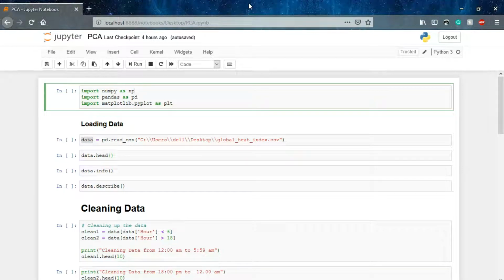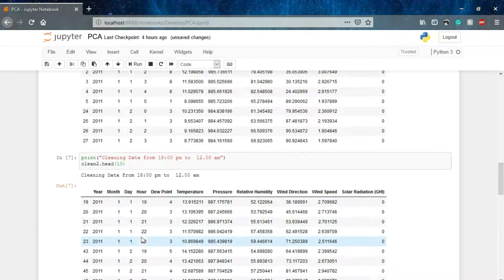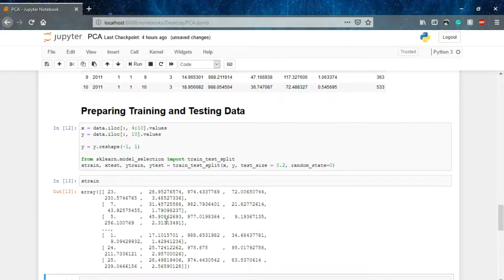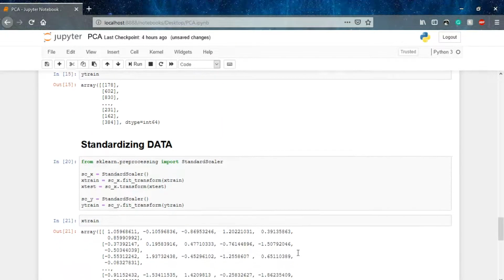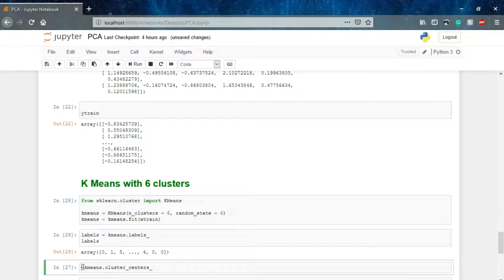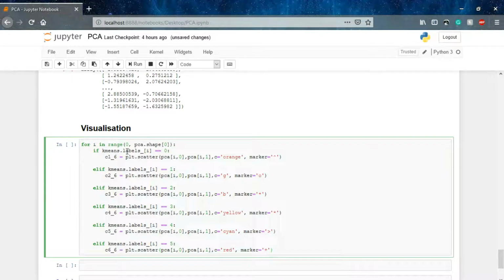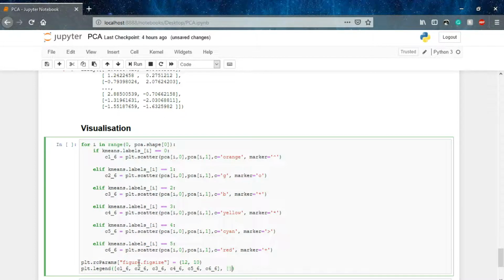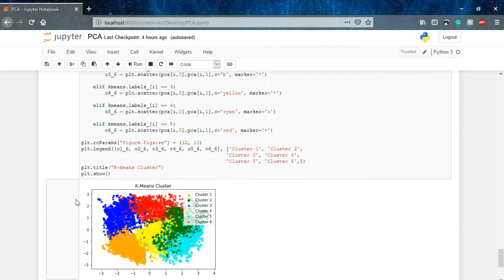Principal Component Analysis (PCA) | Machine Learning from Scratch | Upskill with GeeksforGeeks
Hop on to the next module of your machine learning journey from scratch, that is data dimension. In this video we will discuss all about Principal Component Analysis, why it is important and how we can implement it.